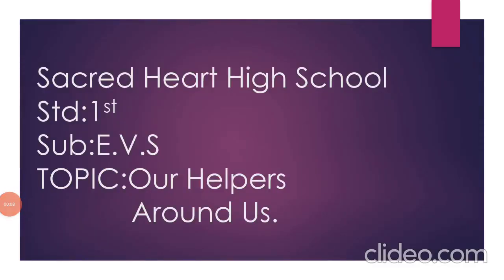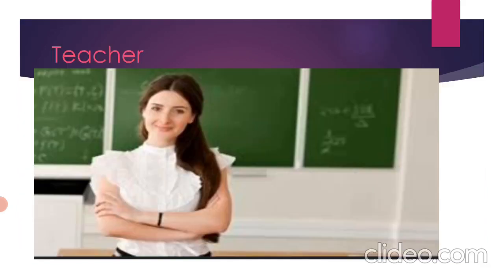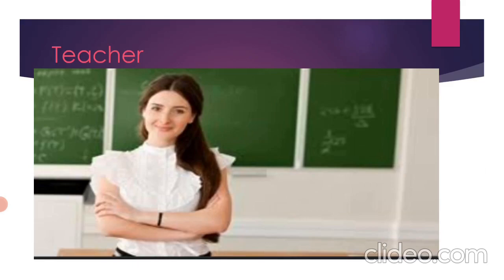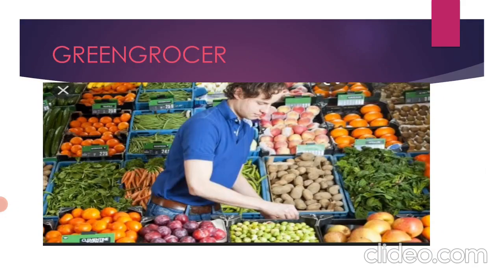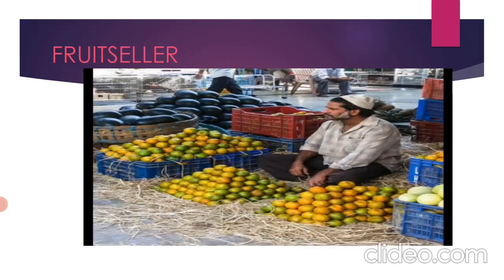Std: 1: Evs: Our helpers around us: Part 4.